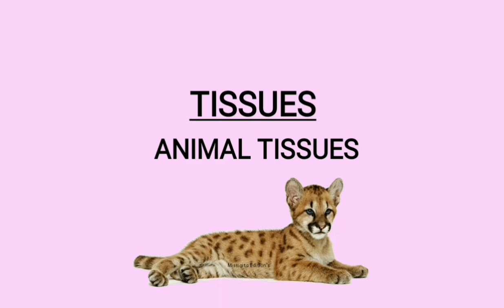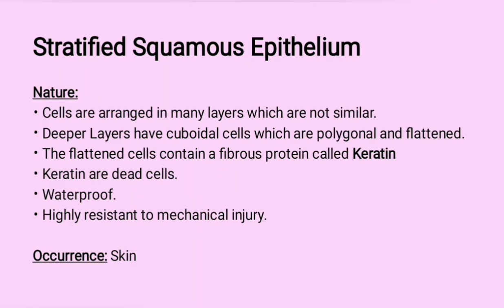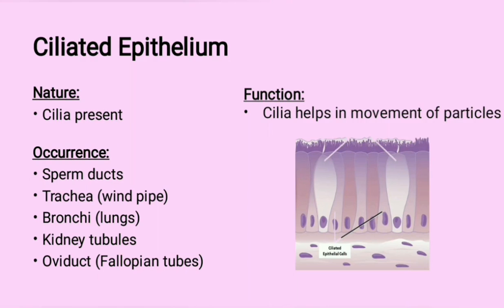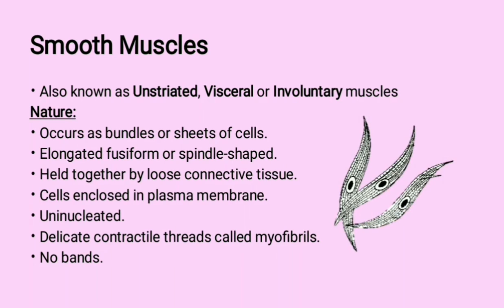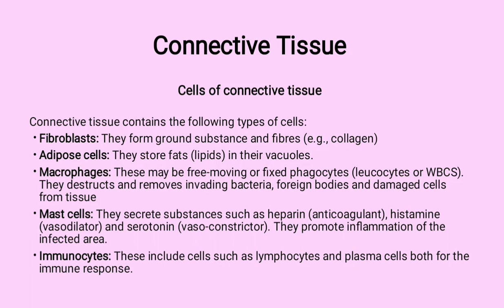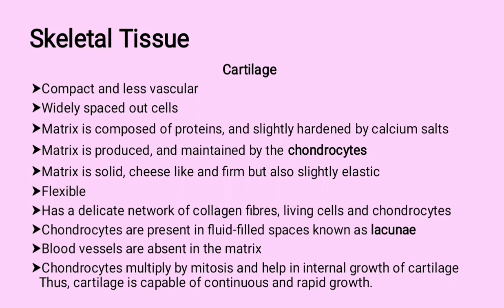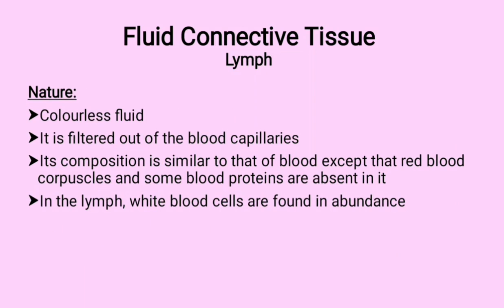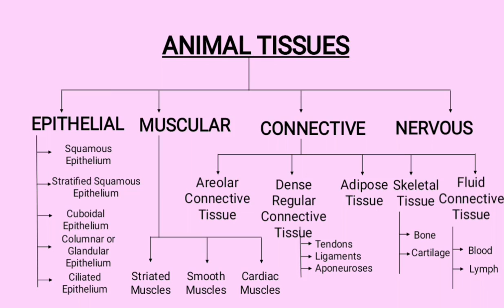Tissue || Animal Tissue || Everything u wanna know || Class 9 || (ENG VERSION)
CBSE
Class 9
Biology

Chapter - 6
Tissues

Plant Tissues (Meristematic and Permanent),
Meristematic Tissues (Apical, Lateral, intercalary),
Permanent Tissues (Simple, Complex),

Simple Permanent Tissues (Parenchymn.Collenchyma, Sclerenchyma),
Complex Permanent Tissues (Phloem, Xylem),

Phloem (Sieve Tubes, Companion Cells), Xylem (Xylem Vessels, Tracheids)

Animal Tissues (Epithelial, Muscular, Connective and Nervous Tissue).

Epithelial Tissue (Squamous, Cuboidal, Columnar, Grandular and Ciliated);

Muscular tissue (Striated, Unstriated and Cardiac),

Connective Tissue [Areolar (Tendon, Ligament), Adipose Skeletal (Cartilage, Bone); Fluid (Blood, Lymph)]

All the above tissues explained in detail and in easy way

If like follow on Instagram @_learning_wind